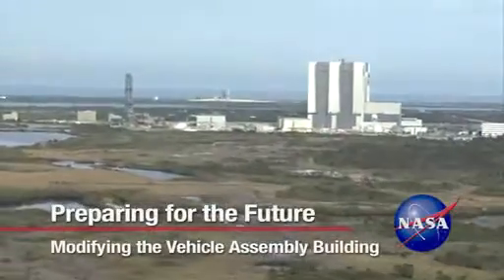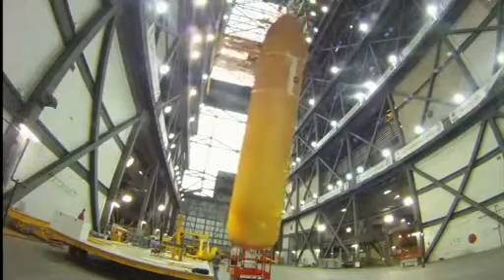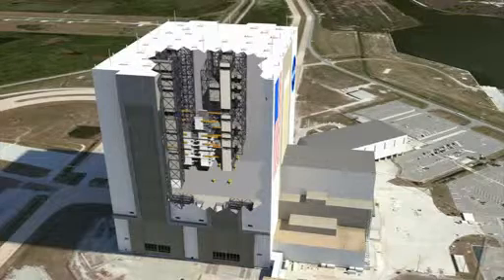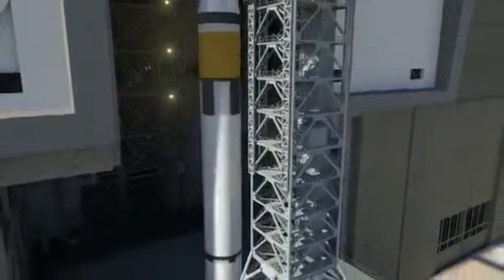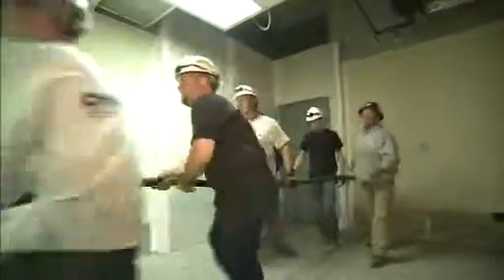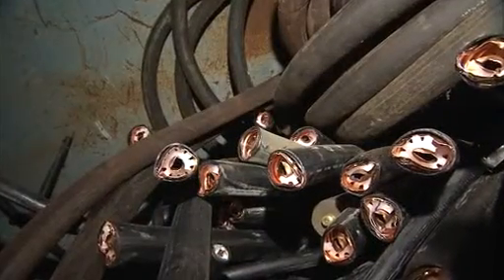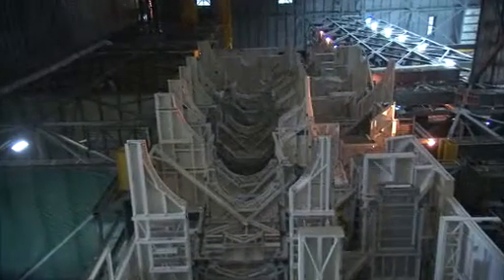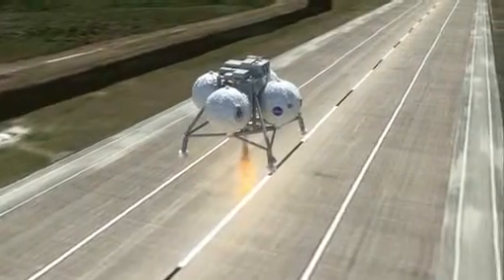Modifying the iconic Vehicle Assembly Building at NASA's Kennedy Space Center in Florida.mp4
Copyright by NASA